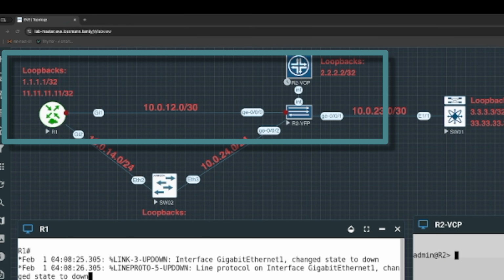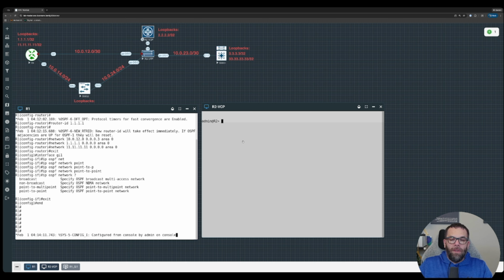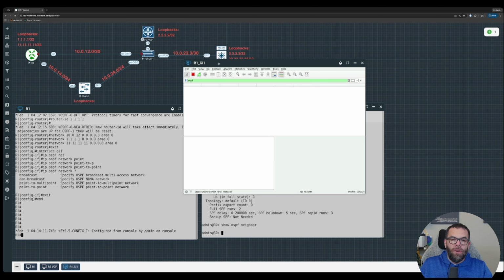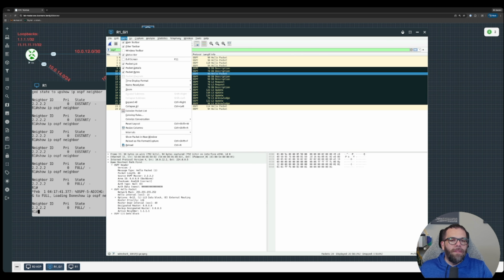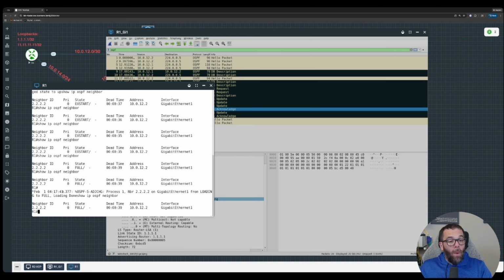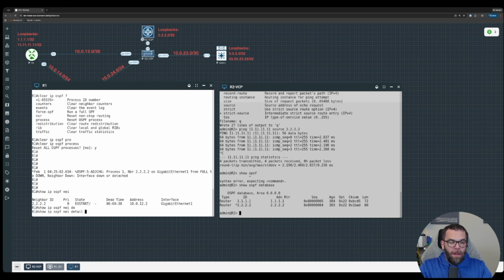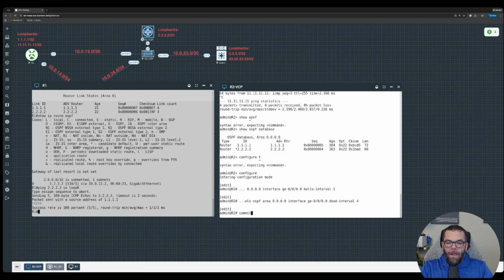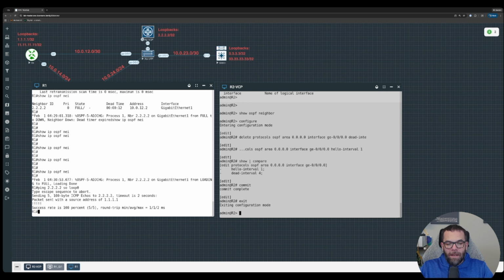OSPF Neighborships Explained — From Packets to Production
OSPF neighborships aren’t magic — they’re a negotiated relationship with very strict rules.

In this video, I break down how OSPF neighbors actually form, step by step, and more importantly why they fail in real networks.  We walk through the neighbor states, what’s happening on the wire, and how small details like MTU mismatches and timer drift quietly prevent adjacencies from ever reaching FULL.

This isn’t exam trivia.

This is the difference between staring at `EXSTART` at 2am and knowing exactly where to look.

If you’ve ever:
- Seen OSPF stuck in INIT or EXSTART
- Wondered why Hellos look fine but adjacencies never form
- Inherited a “working” network that falls apart during change windows

In the next episode, we scale this up into multi-area OSPF and start talking design decisions that actually matter as networks grow.

If this helped you think beyond memorization and start thinking like an architect:

- 👍 Like the video — it tells YouTube this is worth showing to real engineers
- 💬 Comment with the messiest OSPF issue you’ve ever inherited